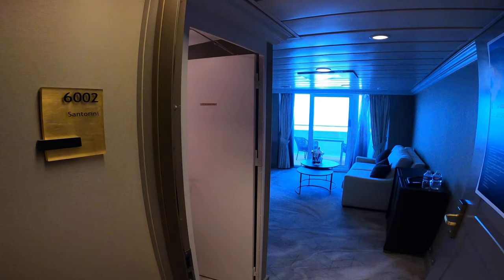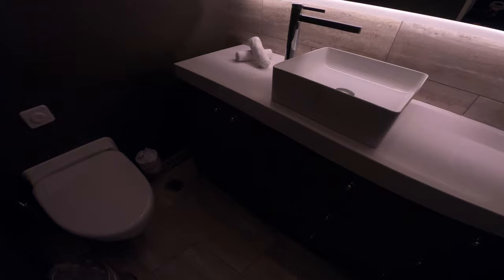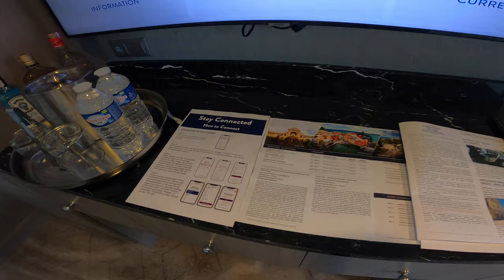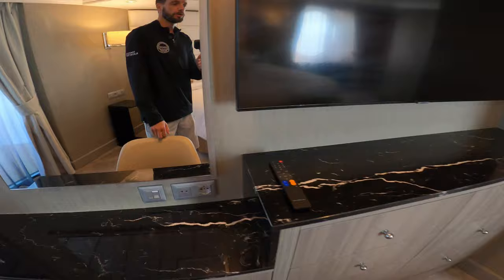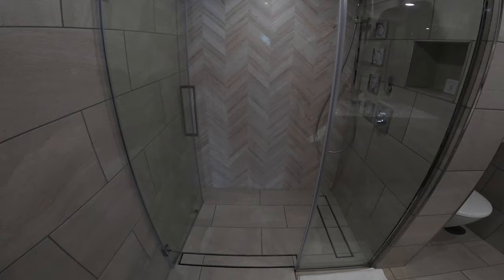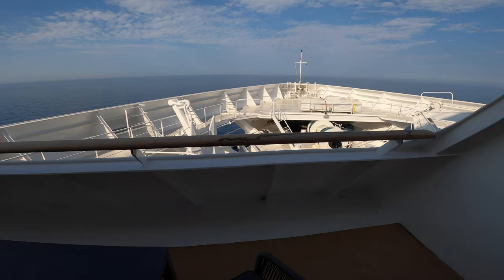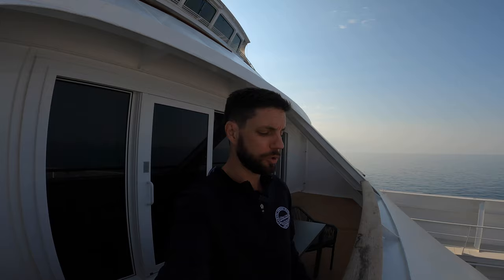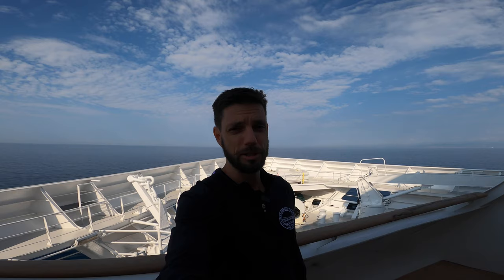Azamara Onward Club Ocean Suite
Mike Tours Azamara Onward..
Follow Affluent Journeys™ on Facebook, Instagram. * US/Canadian residents only.
CO 6002 Cabin: 538 sqft (51 m2), Balcony: 173 sqft (16 m2)
Completely refurbished with elegant contemporary décor in 2022
Spacious living room with a separate master bedroom
Master bedroom with one queen size bed and a 55” flat-screen television
55” flat-screen television in living room
Marble master bathroom with shower. Journey and Quest suites feature a tub.
Dressing room with vanity and ample closet space
Floor-to-ceiling sliding glass doors in living room and master bedroom
Spacious 233 sq.ft. (21.7 sq.m.) veranda
Mini-bar
Thermostat-controlled air conditioner
Direct-dial telephone with voice mail
Writing desk
In-room safe
Hand-held hair dryer